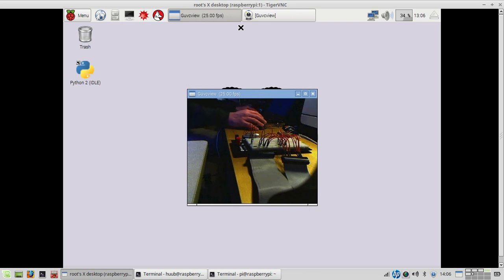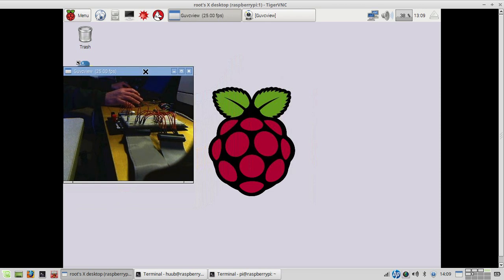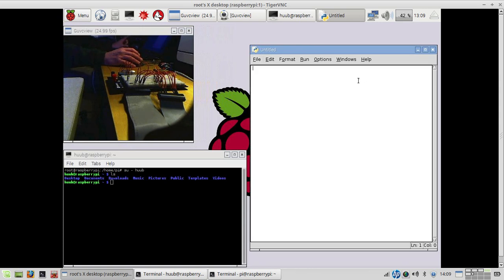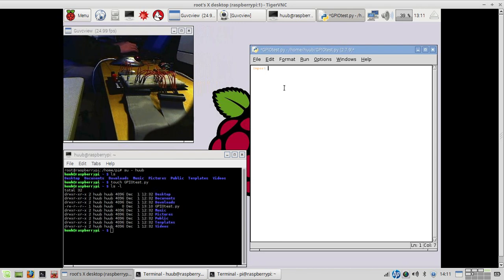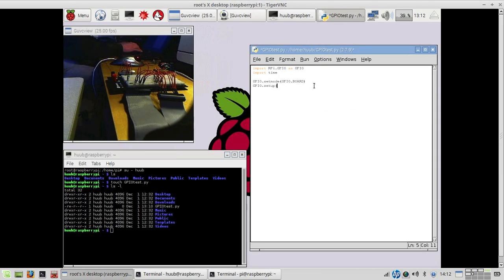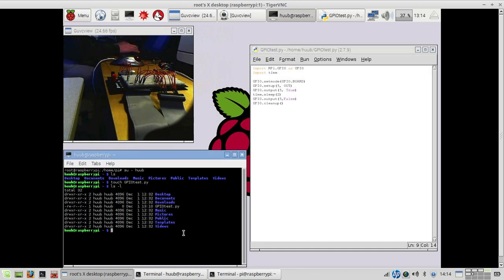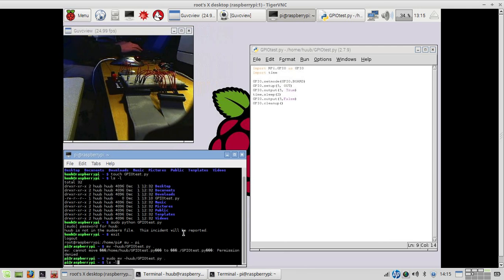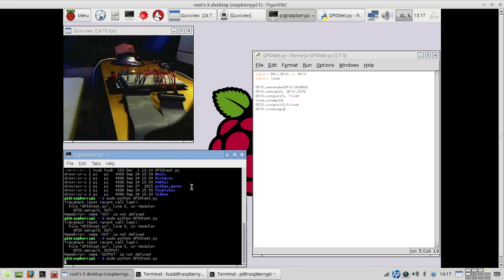RaspberryPi: screencast RPi2 with "splitscreen" and LED control using Python